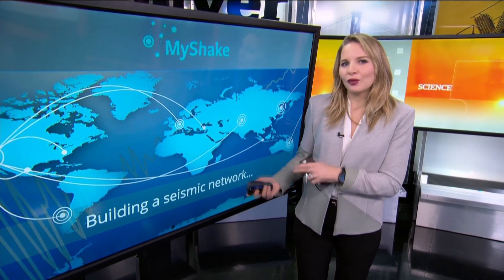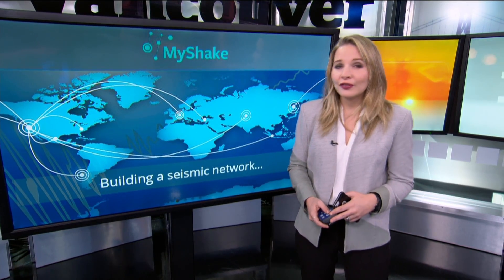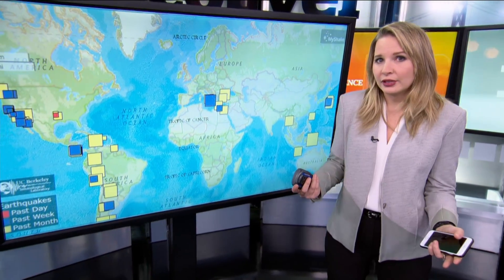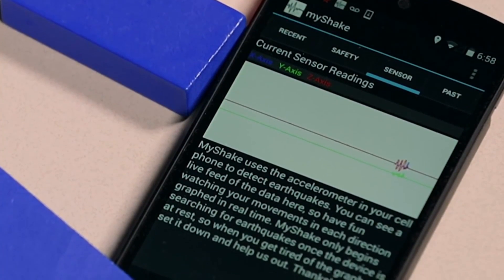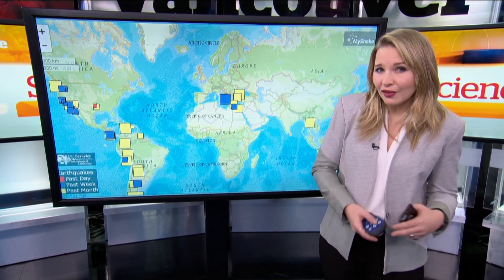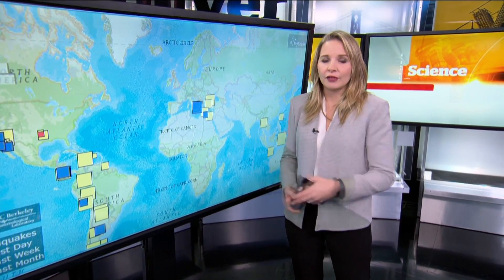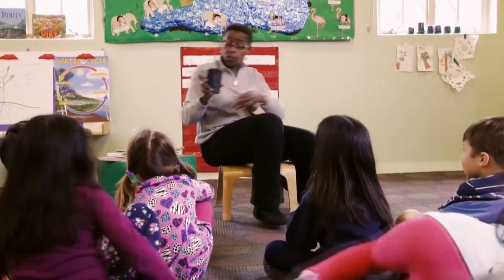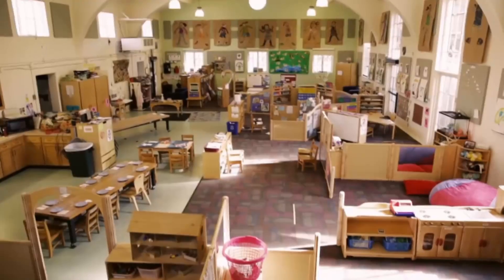Pocket -sized earthquake detector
The CBC's Johanna Wagstaffe shows us how the MyShake app works